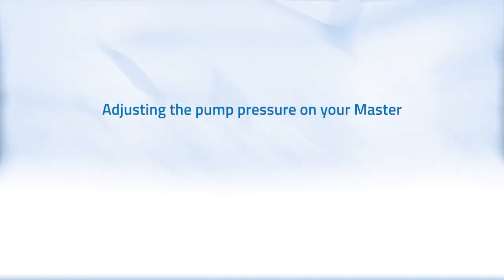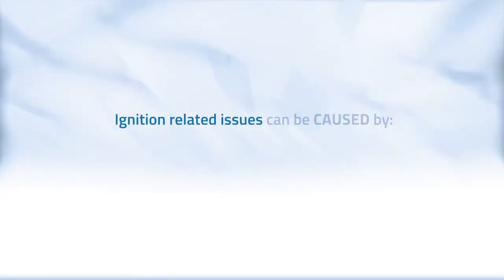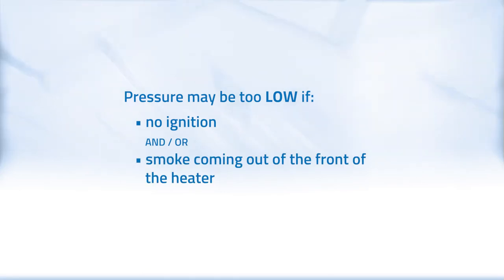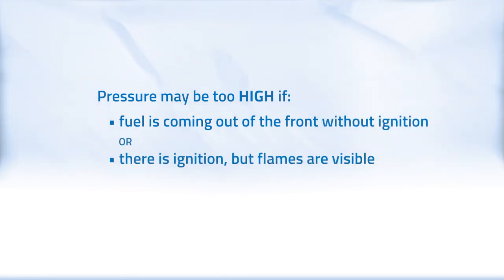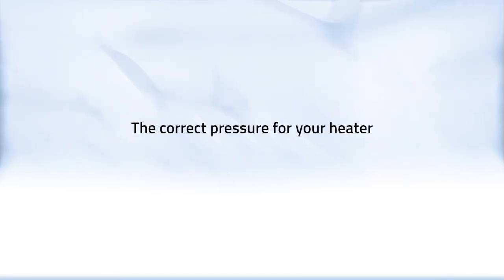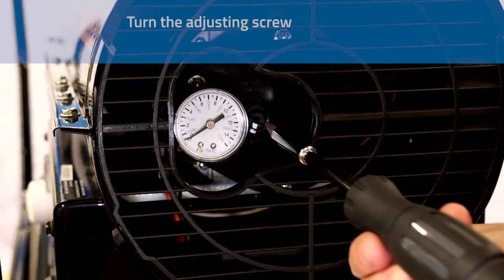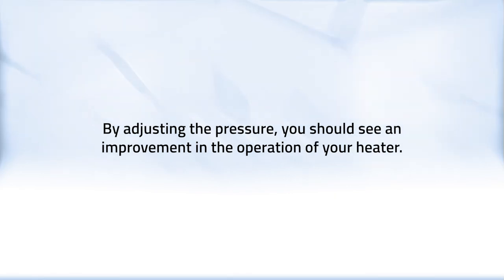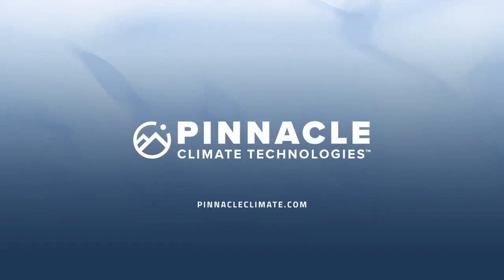How to Adjust Pump Pressure on your Kerosene Forced Air Heater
This video is a step-by-step guide on how to properly adjust pump pressure on your Master and Remington Kerosene Forced Air Heater to help your heater operate at its optimal performance level.

WARNING: Read your owner’s manual and all warnings prior to performing any maintenance.
WARNING: DO NOT USE POWER TOOLS to complete any step of this process to decrease the chance of damaging your heater.